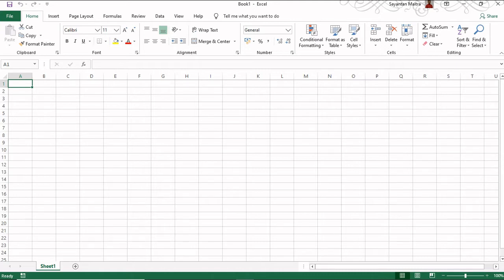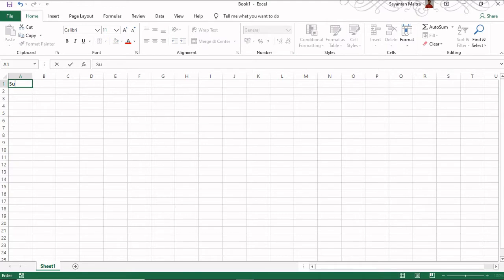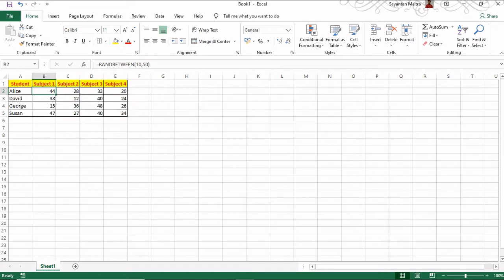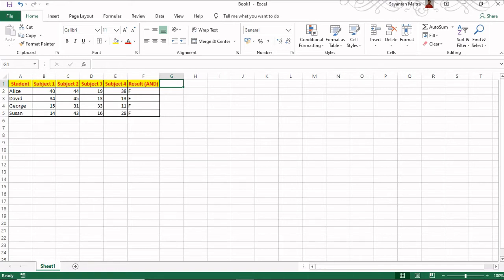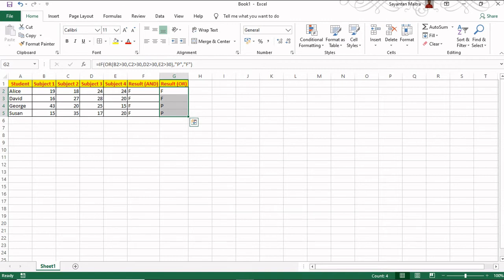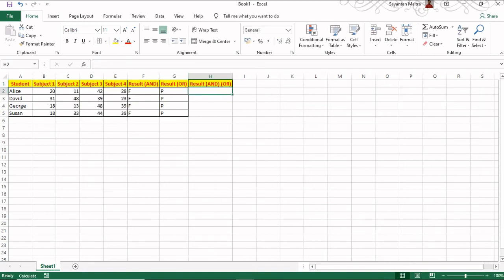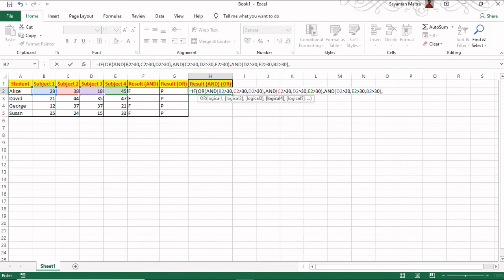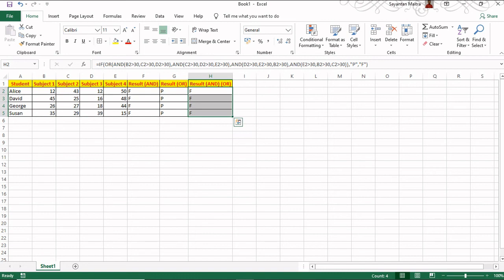Logical Functions AND, OR - Explained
The above video contains a detailed explanation of the logical functions "OR" and "AND". How and when to use these functions, what are the elements in these functions are explained in detail. Both simple use and combined use is shown towards the end of the video.